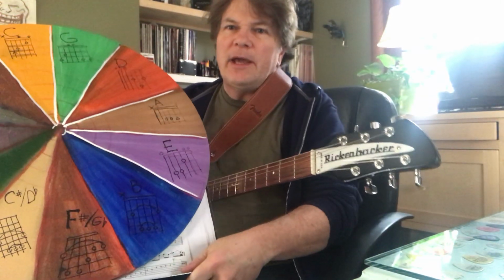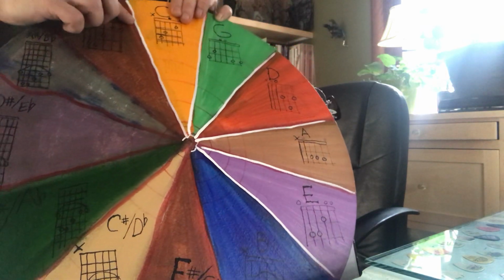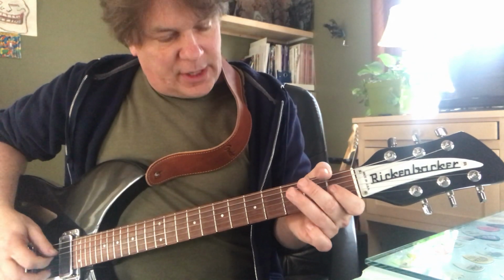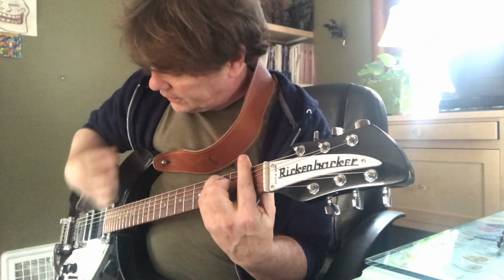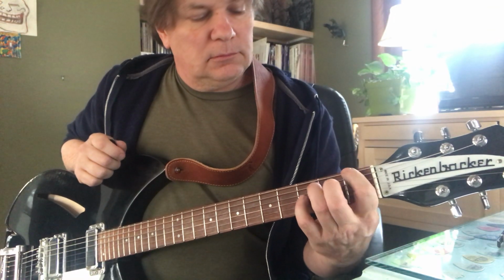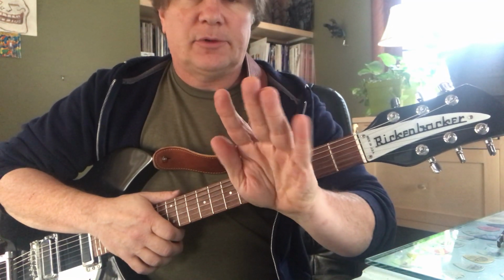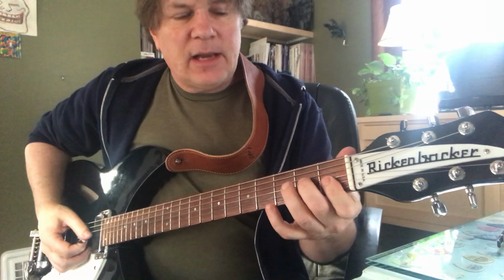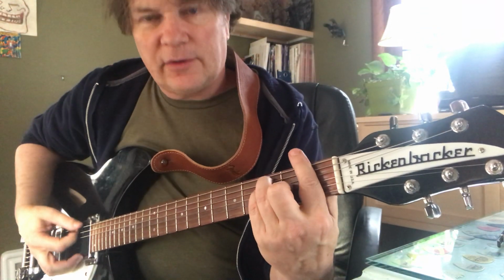Guitar Problem we all face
I faced it too. Together we can get through this.